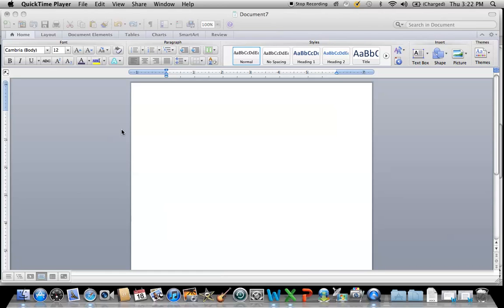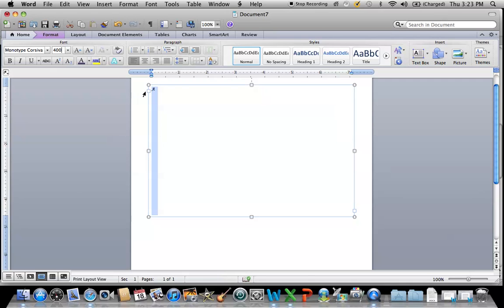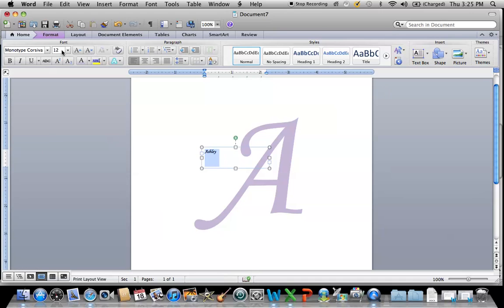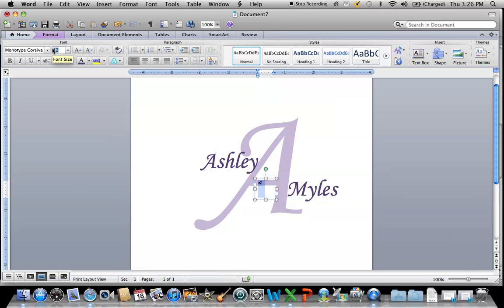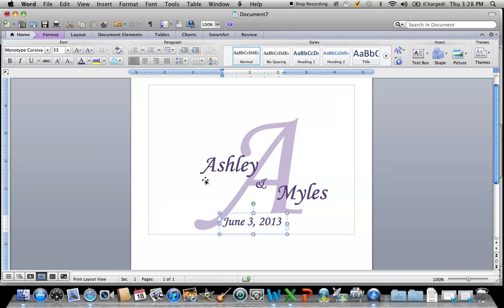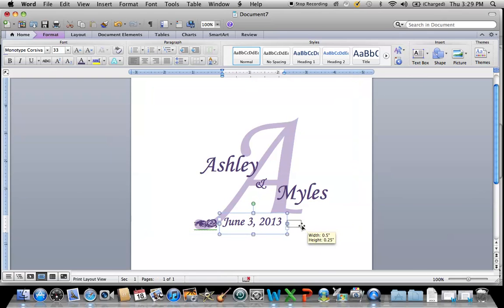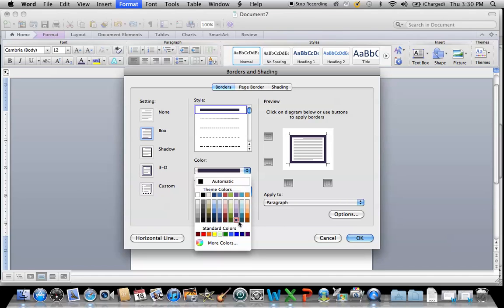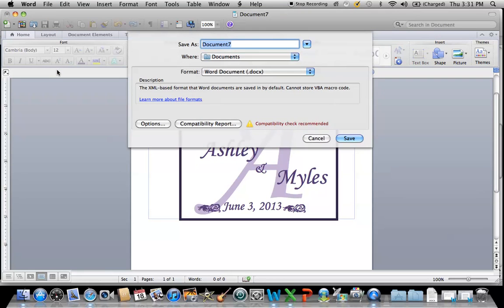How to create a monogram using Microsoft Word